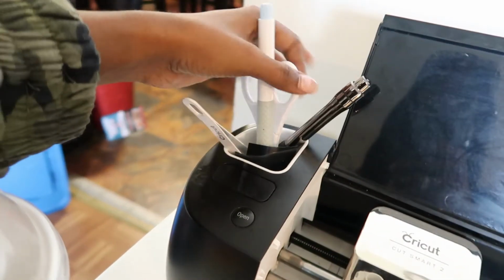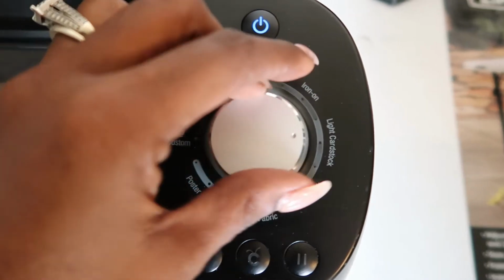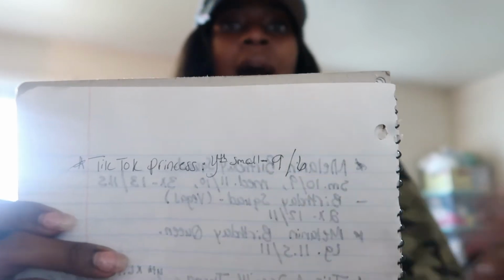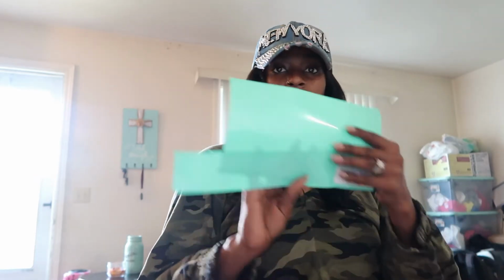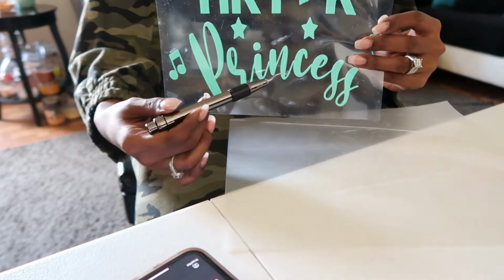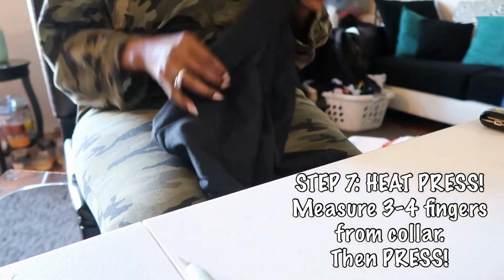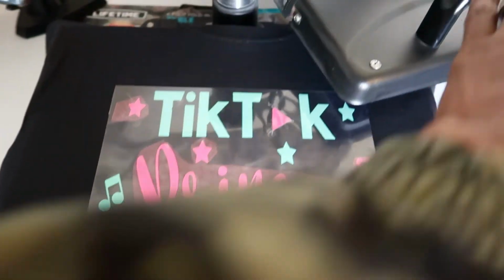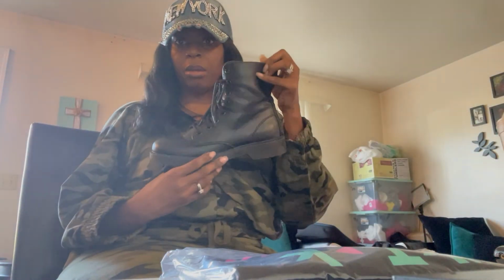Behind The Scenes Of Tea-Kay’s Way|Let’s Do An Order!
Come take a look BEHIND THE SCENES with Tea-Kay, the Owner of Tea-Kay’s Way LLC!!

If you are new, be sure to go watch all of our other videos!

Also don’t forget to tell a friend to tell a friend to come join The Kirkland Krew and become apart of the family!